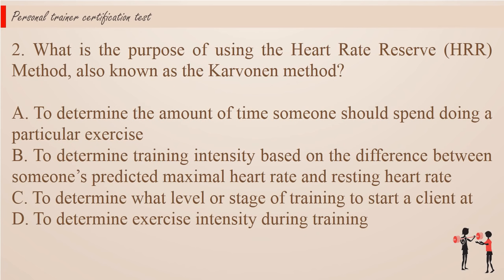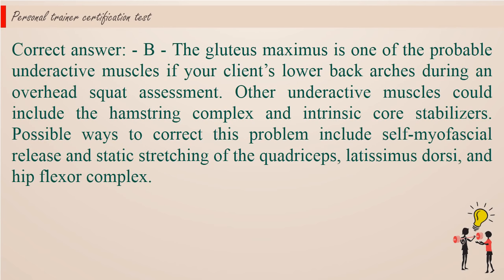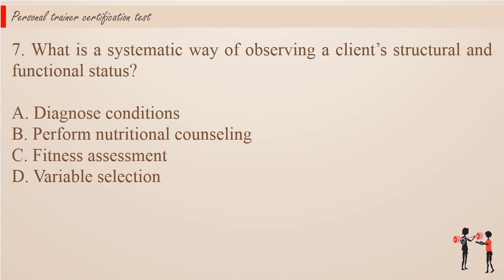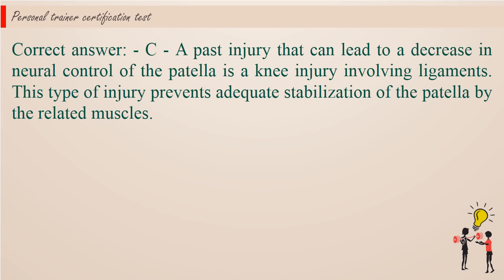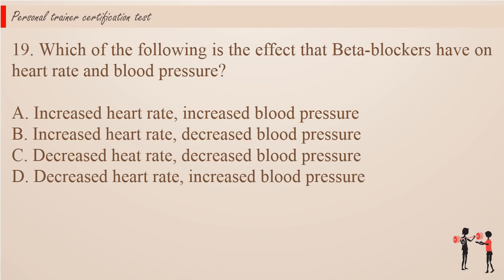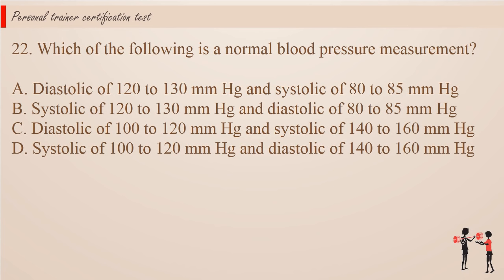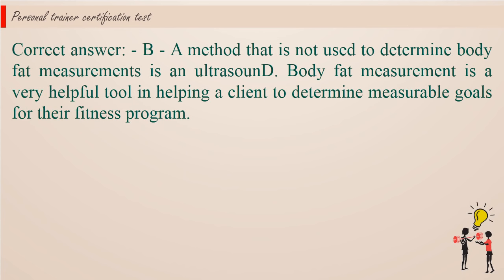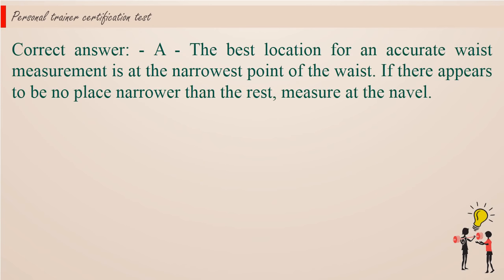NASM Personal Trainer practice test #1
The National Academy of Sports Medicine Certified Personal Trainer exam (NASM CPT) is one of the standard certifications sought by fitness professionals. Personal trainers usually work one-on-one with private clients or small groups. The NASM CPT exam tests candidates on topics such as: Nutrition, applied science, exercise techniques, fitness assessment, training techniques, program design, basic business skills, and customer relations.